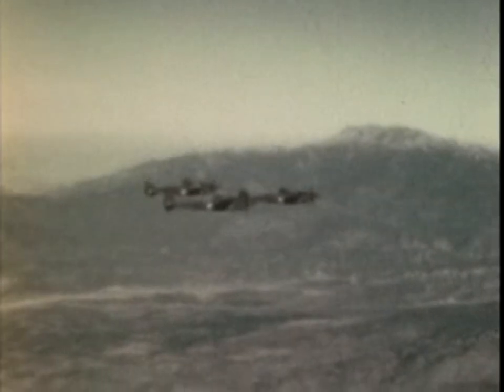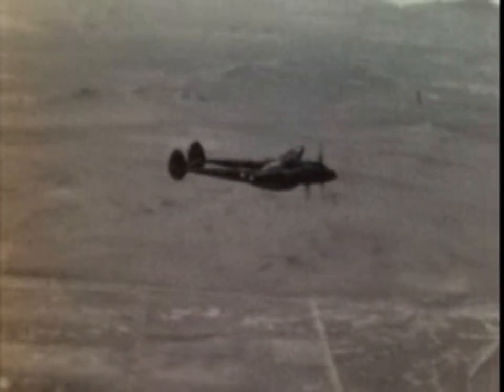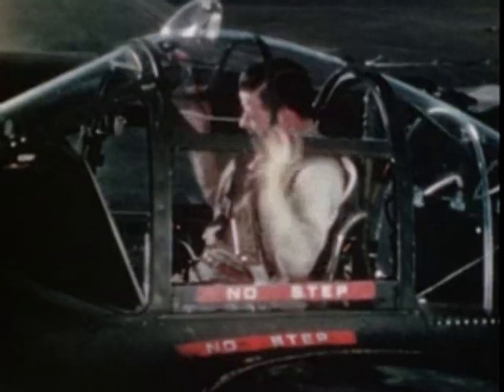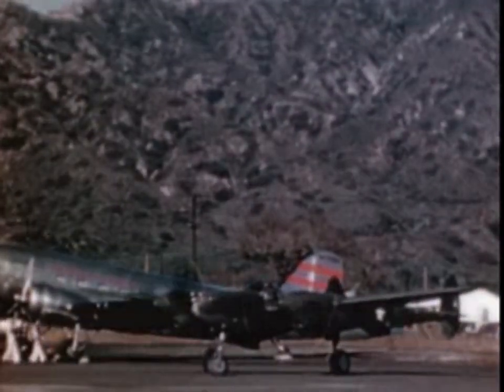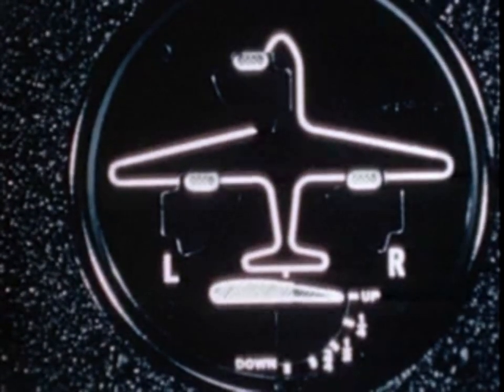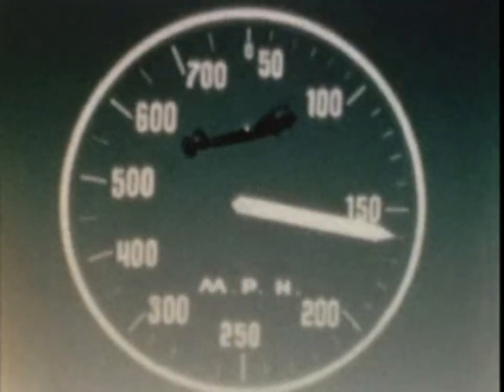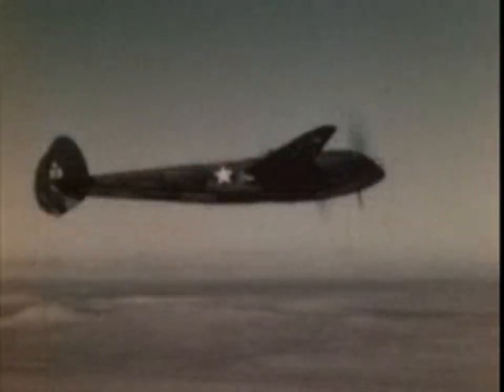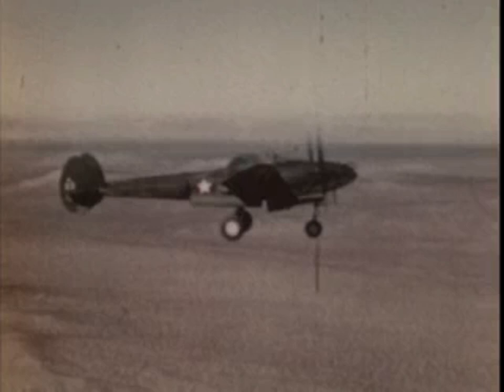Lockheed Martin | P38 Lightning | Original Documentary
Lockheed Martin's P38 Lightning documentary is a compelling documentary that explores the history and legacy of the P-38 fighter plane.  The film delves into the design, development of the aircraft, as well as its role in the military and beyond.  The documentary features rare archival footage and photographs, as well as interviews with veterans and experts who provide unique insight into the P-38''s capabilities and impact on the war.  Through its in-depth examination of the P-38's history, the documentary offers a fascinating and nuanced look at one of the most iconic aircraft of the 20th century.  Overall, this documentary is a must watch for aviation enthusiasts and history buffs.